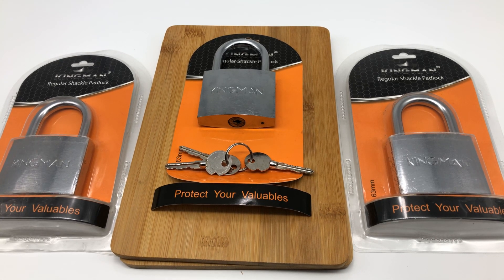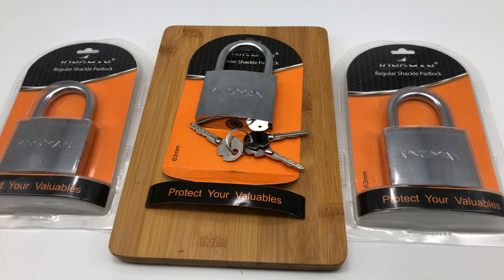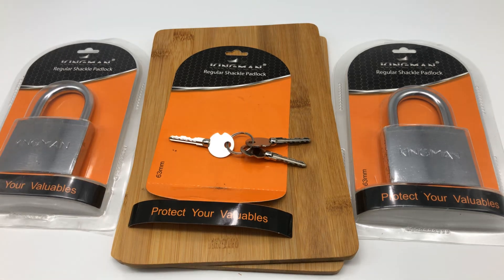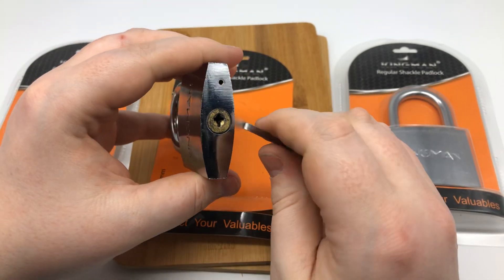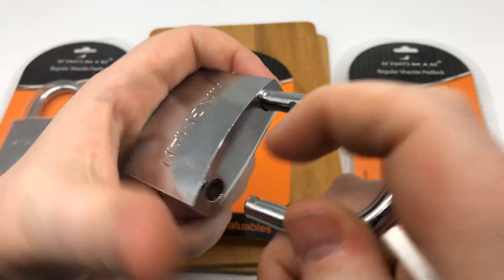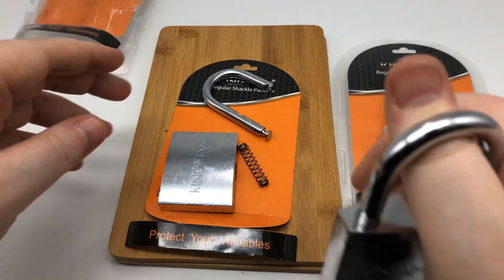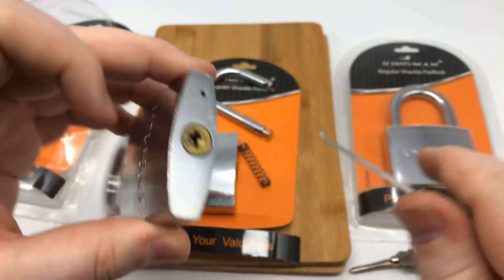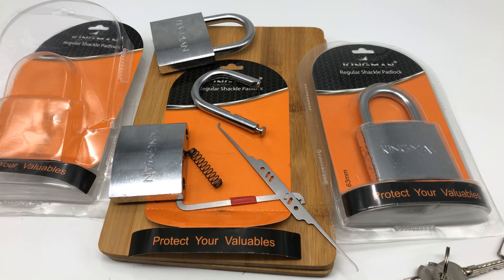[104] The Kingman con 63mm pad"lock"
[104] Kingman 63mm padlock with three pins only one "effective". Truly disappointing.

RULES : If you are interested in winning the Multipick Blackline EXTENDED edition *(Comes with the upgraded extra 10 picks) OR Dangerfield Praxis dual gauge lockpick set The rules are simple. I'll be picking the best comment from the following videos beginning on Episode 089 to *1000 subscribers* Once I hit 1,000 the winner of this giveaway will be announced and you have 2 FULL WEEKS to contact me via Legallockpicker e-mail. If you do not get in contact with me, you forfeit the prize & the next comment (runner up) wins. Have fun, good luck! As always... Thank you for your full support.